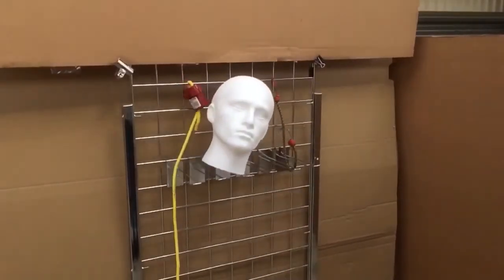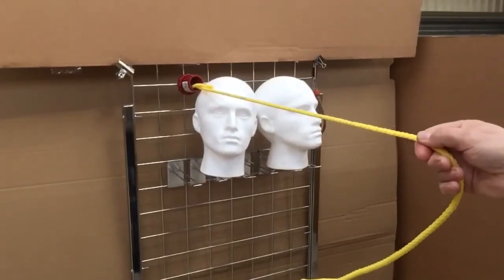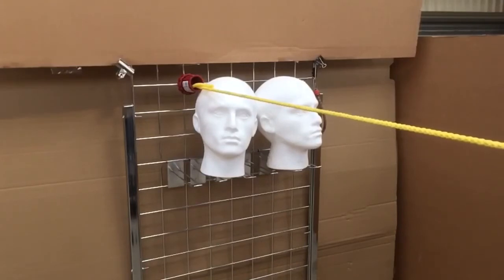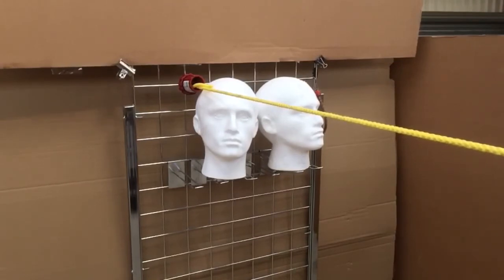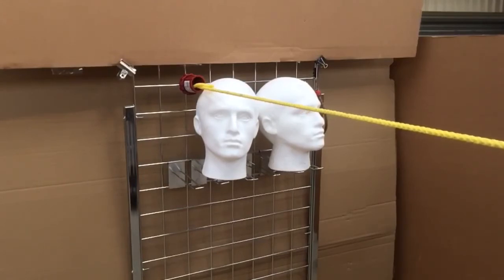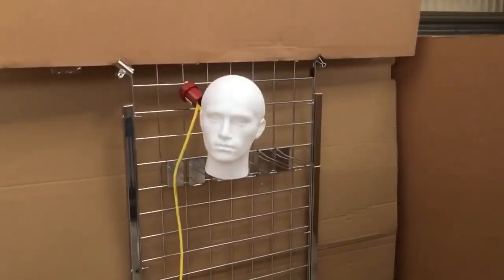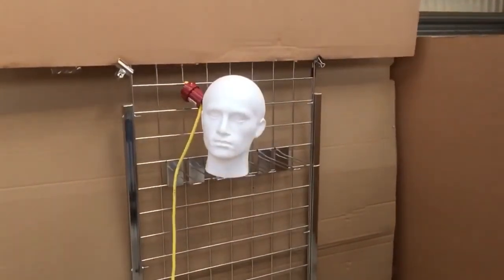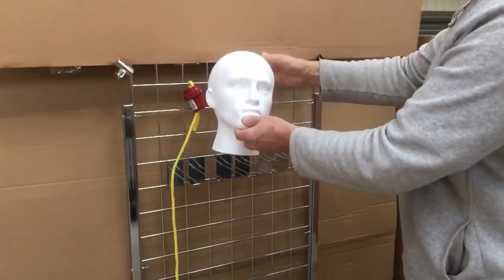Dangers of bungee cords shown alongside the safety of rope.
This simple video shows the use of a bungee cord along side the use of rope. It can easily be seen the force that is recoiling back at you from the bungee.
The rope is let go after it has been stretched and it safely and simply falls to the floor.